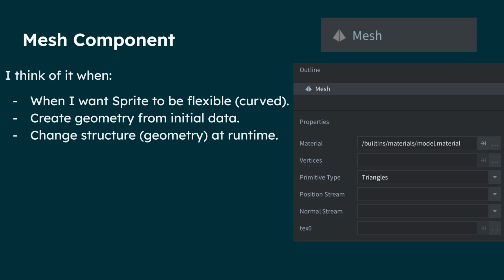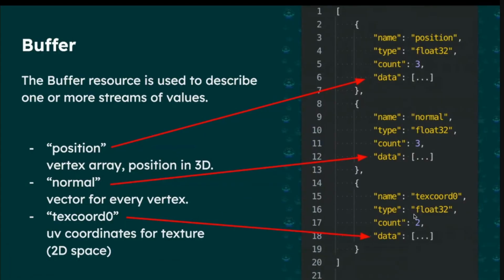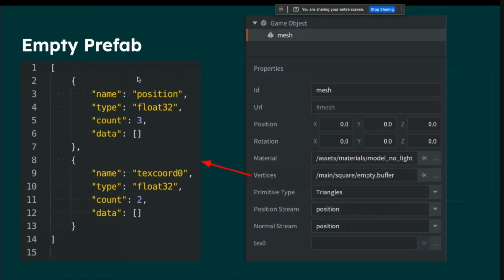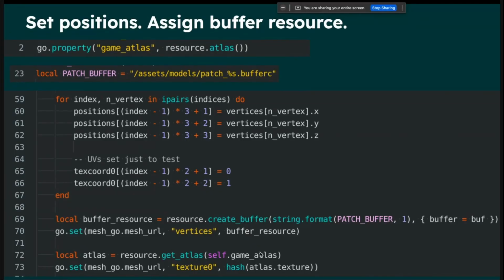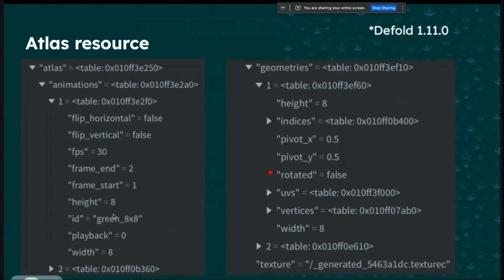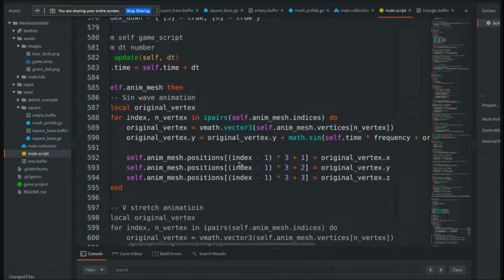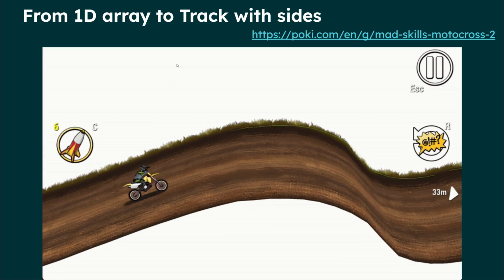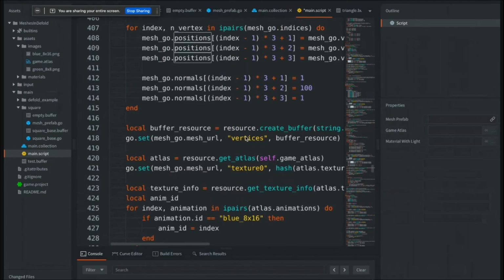Meshes in Defold - Workshop by Eugene Mozok | MWDJ 2025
At Made With Defold Jam 2025 Eugene Mozok presented what is and how to use powerful Mesh component in Defold game engine.